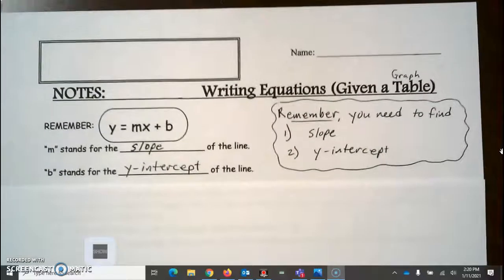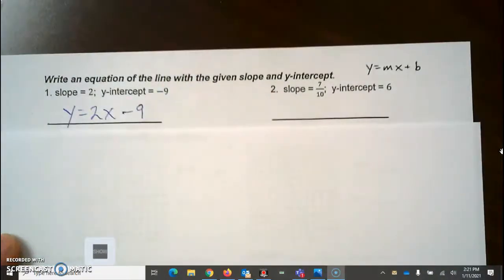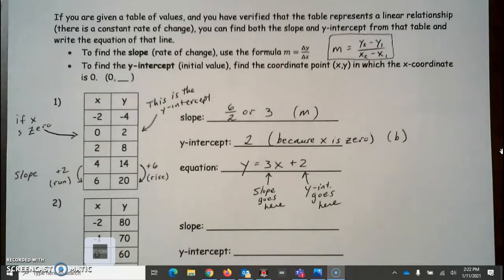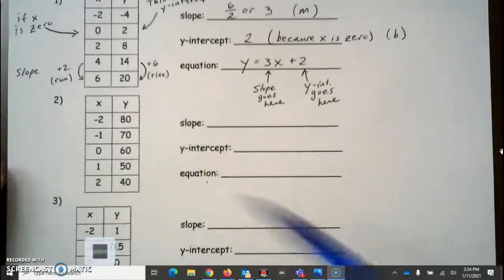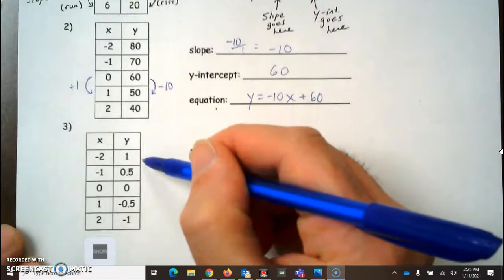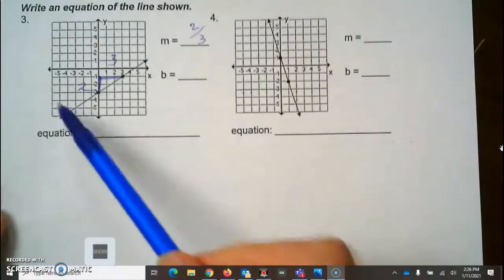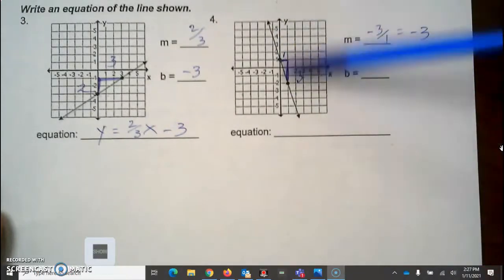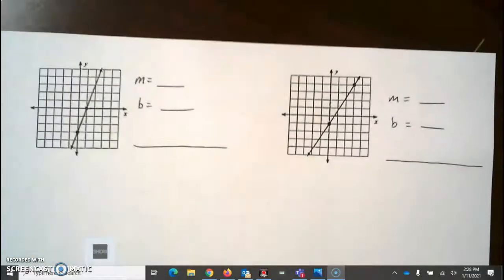Writing Linear Equations